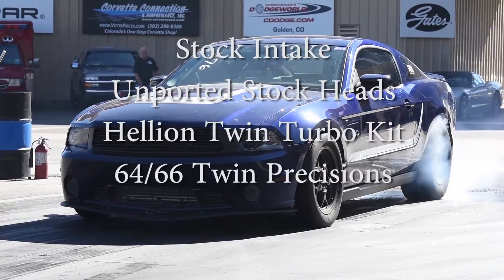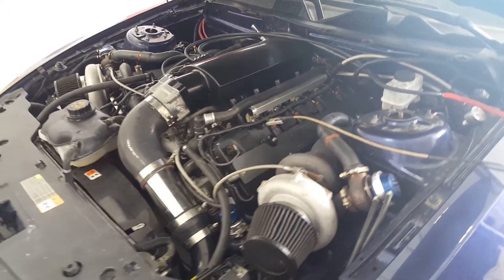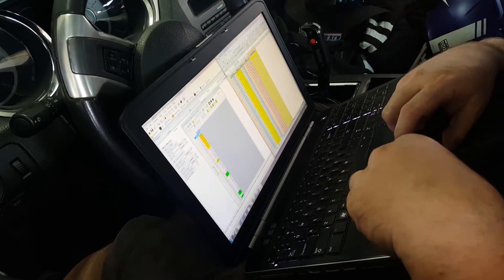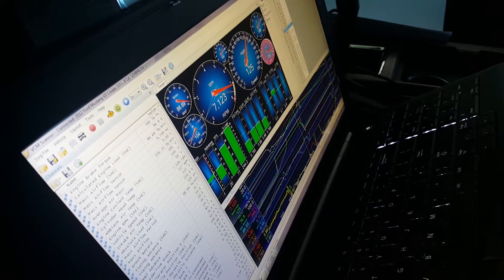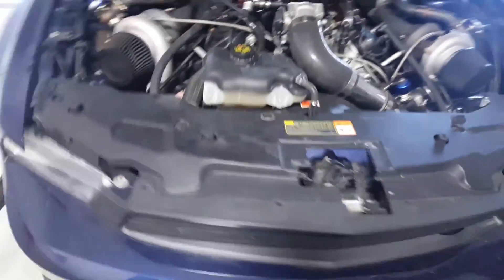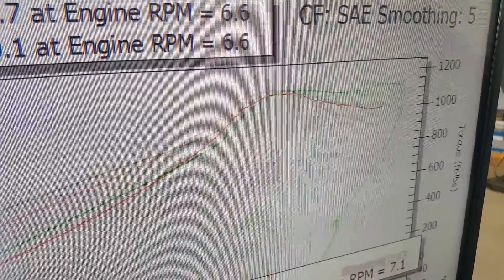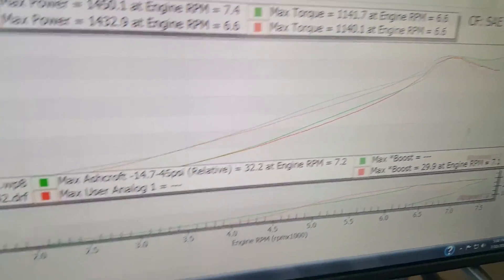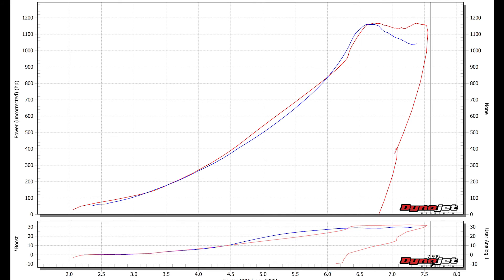Mustang Sheet Metal Intake Dyno Results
Testing out a short runner sheet metal intake on a coyote. Intake made by MMR.

Difference vs Prior Setup was .5 less Compression and a little more boost. Same Dyno Different days.

Displayed both SAE and uncorrected.